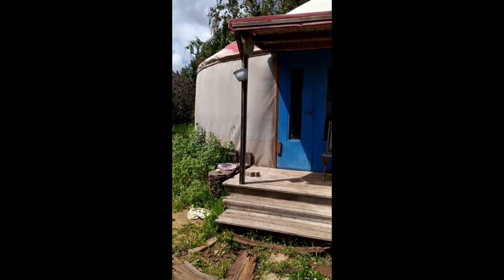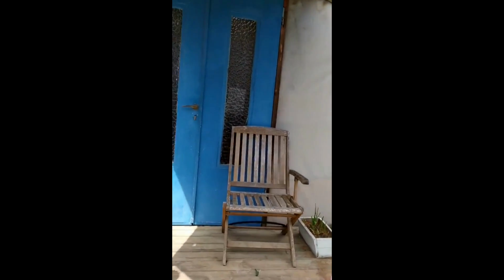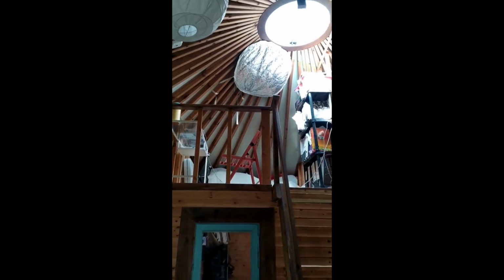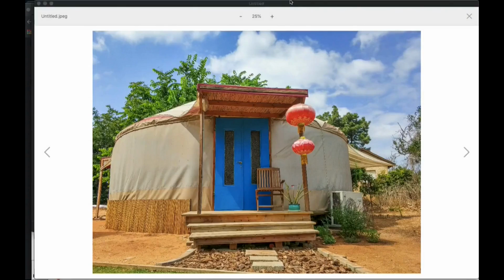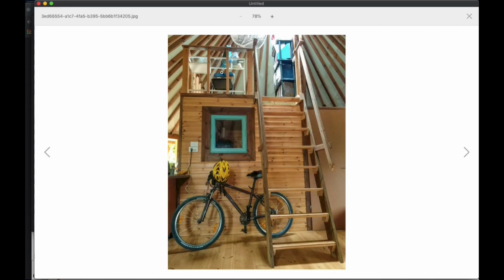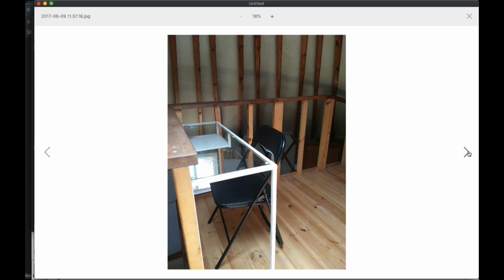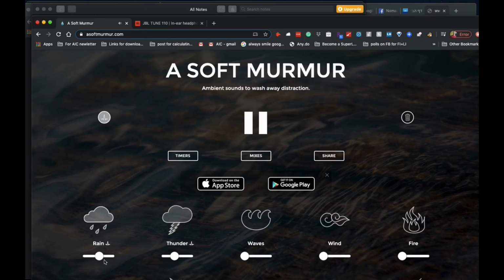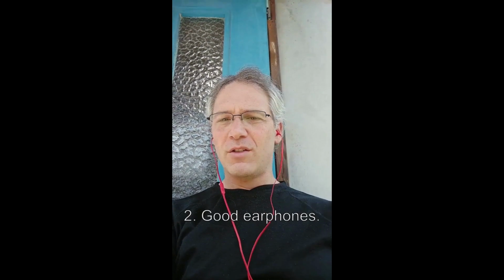How To Work Remote Effectively?